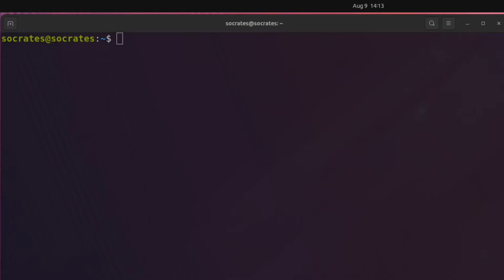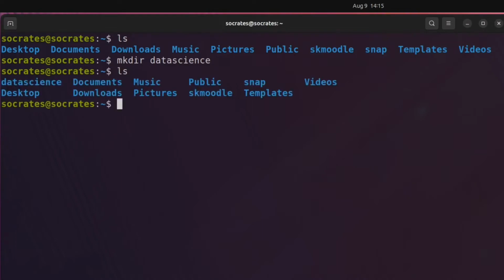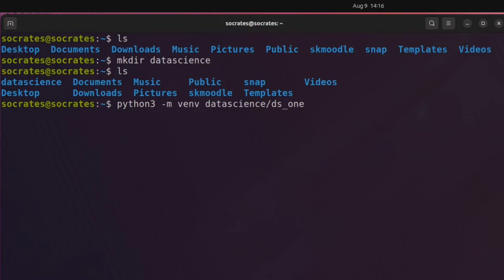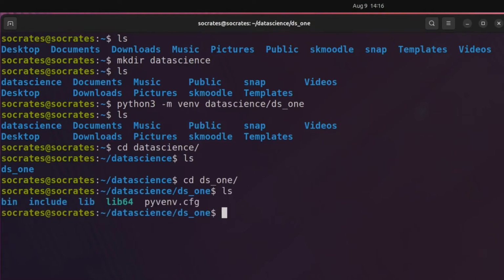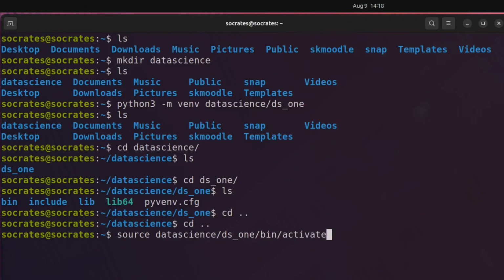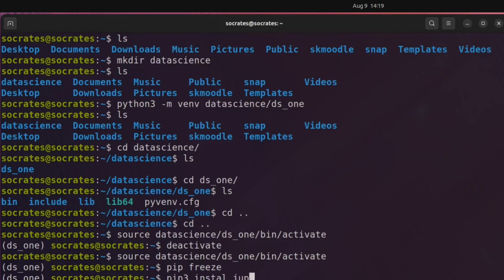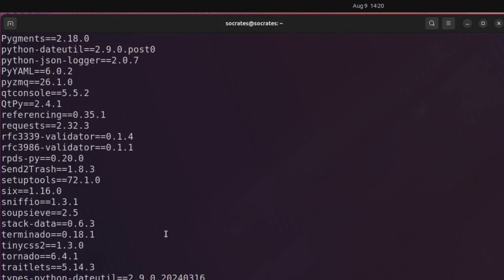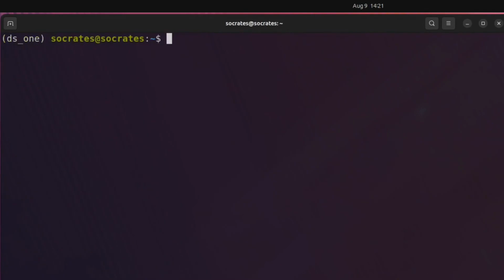Data Science Environment Setup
Welcome to our introductory video on Python virtual environments! In this video, we’ll guide you through the fundamentals of creating and managing virtual environments in Python. You’ll learn why virtual environments are essential for maintaining clean and isolated project dependencies, and we’ll show you step-by-step how to set them up using venv and virtualenv. We’ll also cover how to activate and deactivate environments, install packages within them, and ensure your projects remain conflict-free. Whether you’re new to Python or looking to streamline your workflow, this video is the perfect starting point. Let’s get started with Python virtual environments!